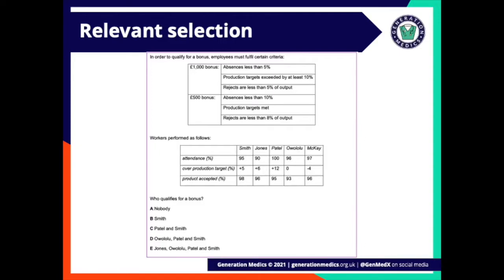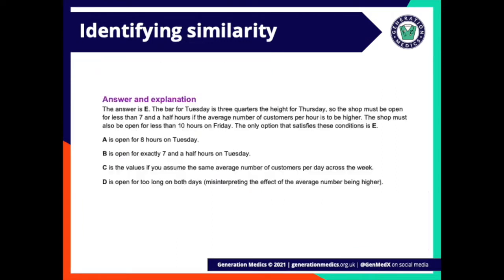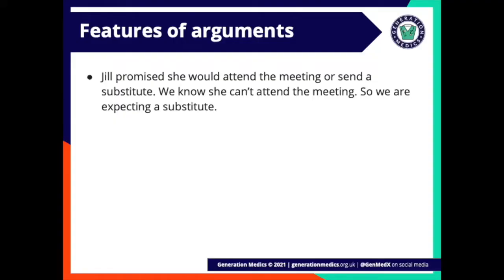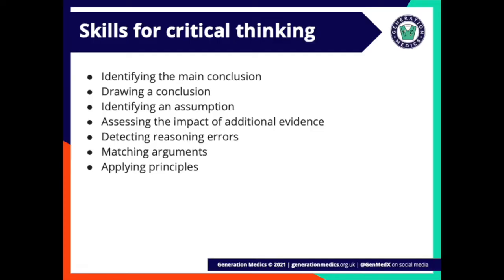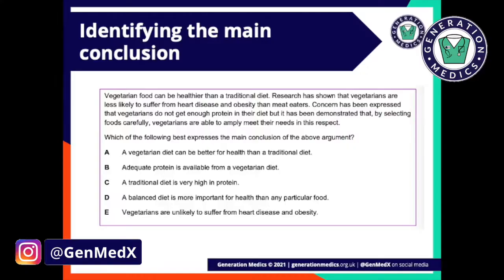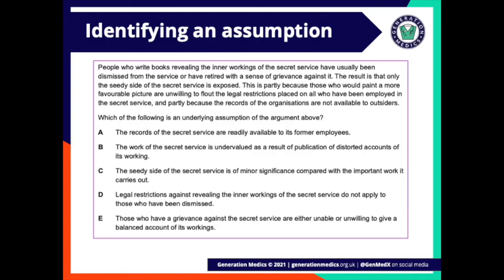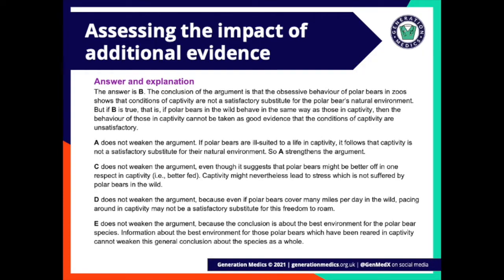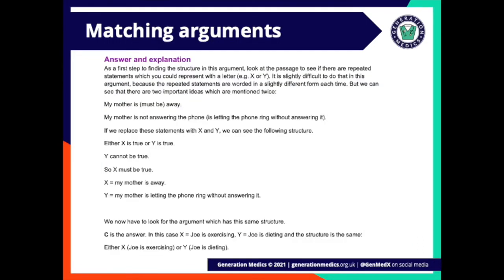BMAT SECTION 1 - TIPS & TECHNIQUES TO ACE THE BMAT // GENERATION MEDICS VIDEO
Hi everyone! In this video one of our Oxford Medical Students gives BMAT Tips and Techniques so you can ACE the BMAT Section 1  🤩

Here's a link to the official BMAT website (the test is run by Cambridge Assessment Admissions Testing). On their website you can find all of the official BMAT resources that Lydia mentions

Want to learn more about us and become part of the Generation Medics community?

This video will be part of the wider support Generation Medics offers to students applying to Uni so keep your eyes peeled for more great stuff like this and more!

WHO ARE GENERATION MEDICS?

Generation Medics (GenMedX for short) is a multi-award-winning online community that's supported by the NHS in the UK to inspire the next generation of healthcare professionals. We work with current and future healthcare professionals so that they can find and lead the careers of their dreams all around the world!

We offer career-spanning support to help people from all backgrounds to enter the medical world and thrive in their careers. Generation Medics' services include various courses and resources aiding with applications, career development & enrichment. Our community of students and healthcare professionals is accessible online through our Forum where you can get advice, information, and support as well as links to useful resources dependant on your individual needs.